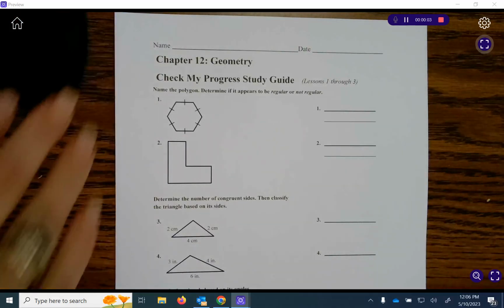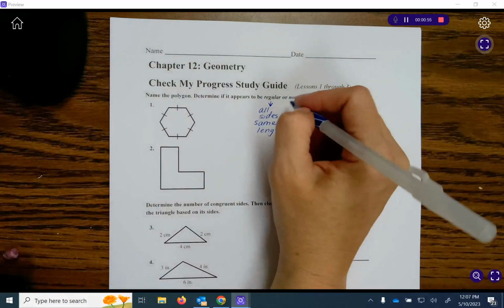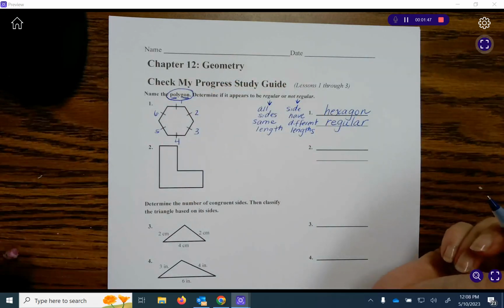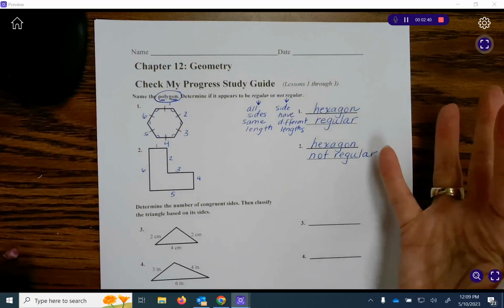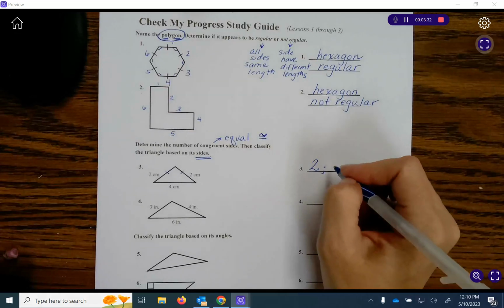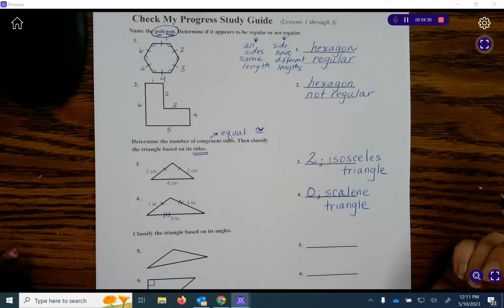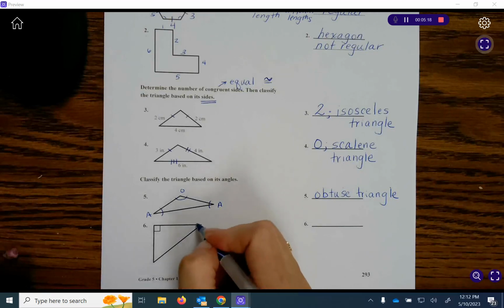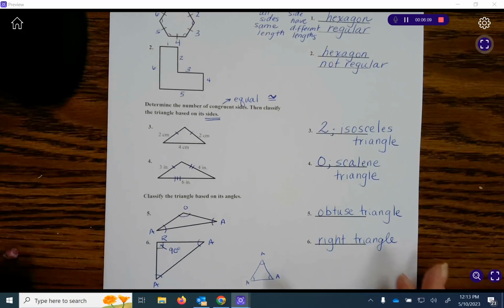Chapter 12 Quiz 1 Lessons 1 3 Video